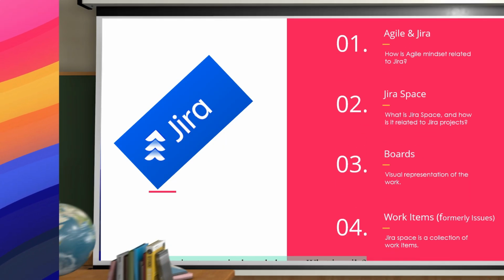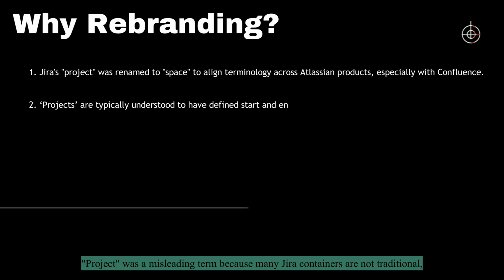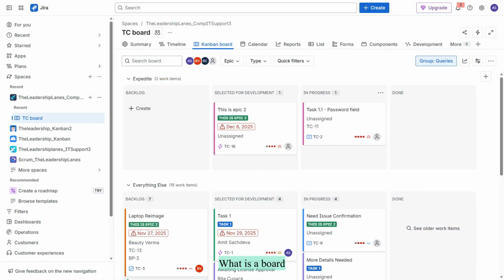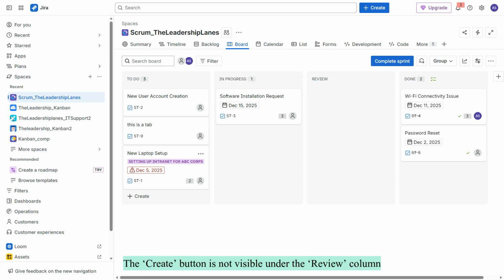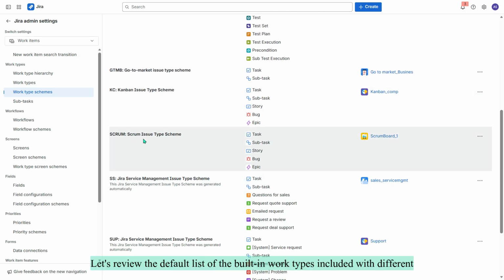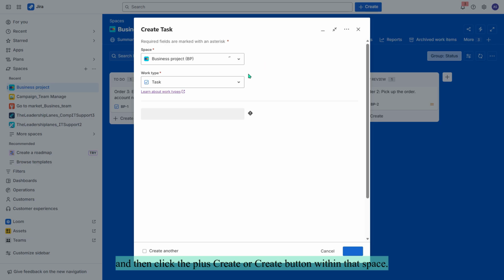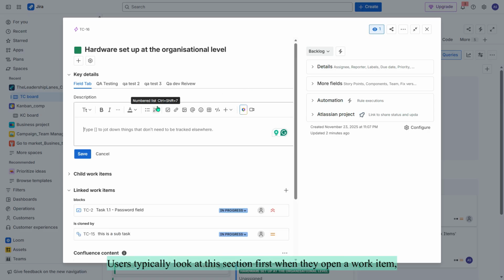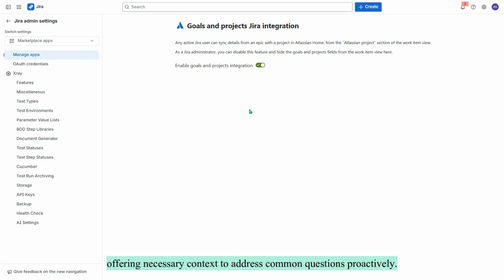Jira Tutorial for Beginners-Part 1: Project Management| Work Items, Boards & Spaces Explained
Confused by Jira or not sure how everything fits together?
In this Jira guide, you’ll learn how work items, boards, and Jira spaces work together to help teams plan, track, and manage projects effectively.

What You’ll Learn:
In this tutorial, we cover:
0:00 - Introduction
00:50-01:55 - Create account & Default Space set up
01:56-2:37 - Agile & Agile Mindset
2:38-3:15 - What is Jira?
3:16-4:26 - What is Jira Space?
4:27-5:59 Create a new Space
06:00-07:07 - Space Key and Issue Key
07:08-7:42 - What is a board?
7:43-7:58 - Distinguishing software vs business boards
7:59-8:41 - WIP (Kanban) vs Sprint (Scrum) Boards)
8:41- 10:57 - Map workflow status & Transition
10:58-11:44 - Card Layout - Company Managed Boards
11:45-12:34 - Card Colors- Company Managed Boards:
12:35-13:06 - Jira Work Items
13:07-13:48 - Work Type Hierarchy
13:49-15:24 - Work Type Definition
15:25-18:08 - Work Type Schemes
18:08-18:53 - Parent-Child Work Item:
18:53-19:58 - Linked Work Item
19:59-20:47 - Structure of Field layout of a Work Item
20:48-21:27 - Description Section
21:27-22:03 - Field tab Section
22:03-22:45 - Context field Section
22:45-23:03 - Pinned Section
23:04-23:50 - More Fields section
23:51- Configure Section

How Jira work items are structured and used
How boards show real progress and workflows
The difference between team-managed and company-managed boards
How Jira spaces help organize projects and teams

Who It’s For:
This guide is designed for beginners to advanced, project managers, operations teams, and anyone using Jira for project management—no technical background required.

CTA:
👉 Watch till the end to understand Jira clearly and use it with confidence.